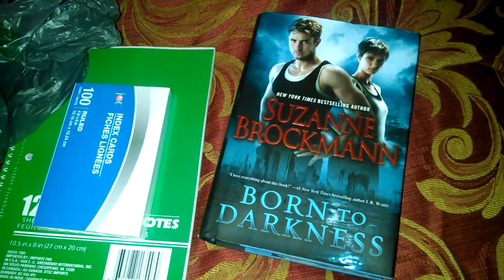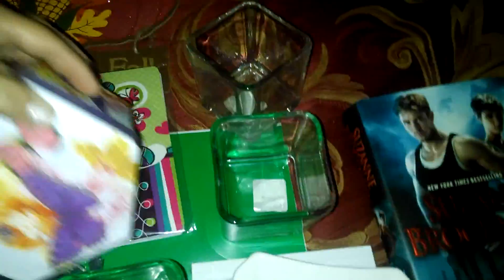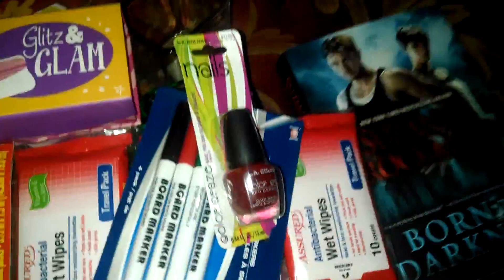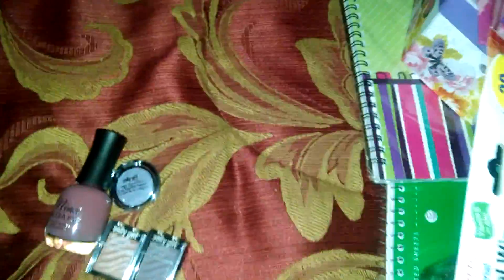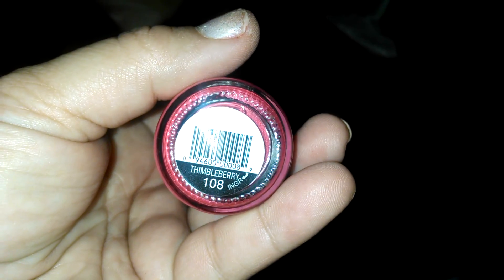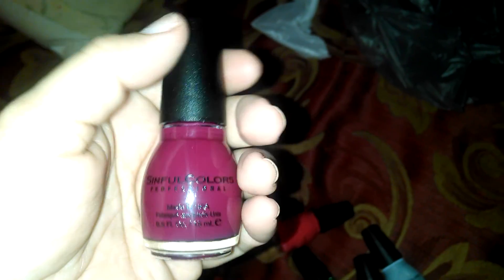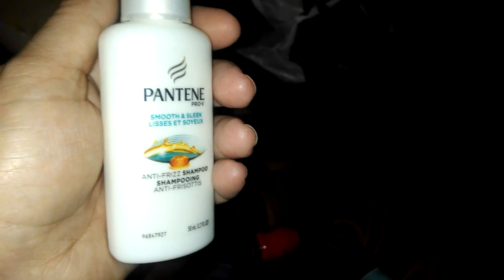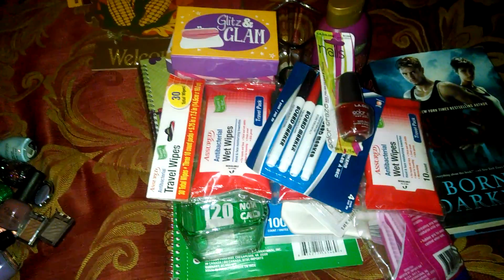Makeup Posse- Another Haul Ya'll~